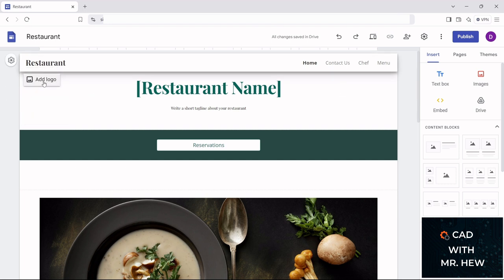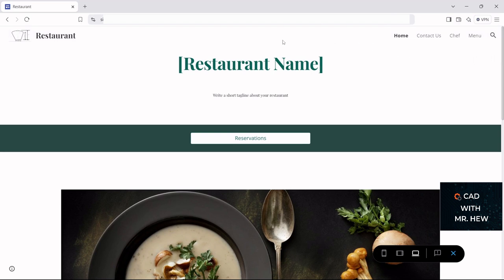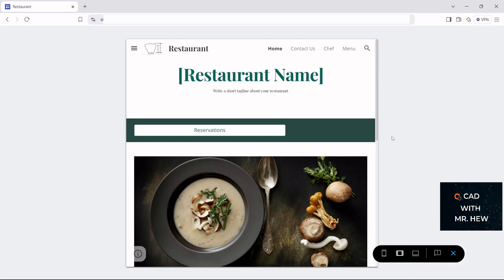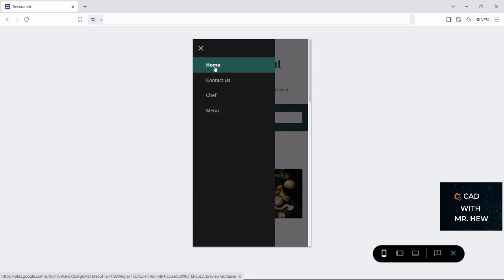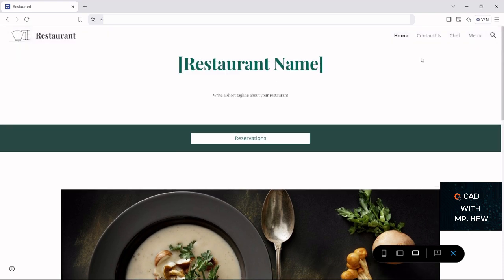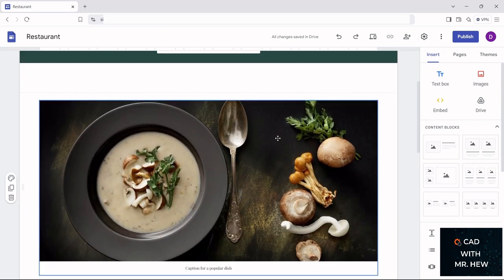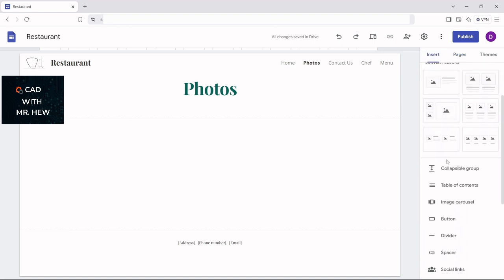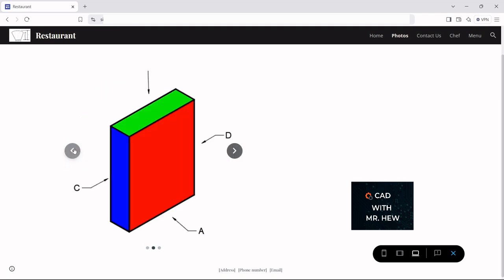How to make a website with a website builder. Part 1 of 2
In this video we explain in detail how to make a website using a website builder. Part 1 of 2.

How to make a website using google sites.

Information Technology